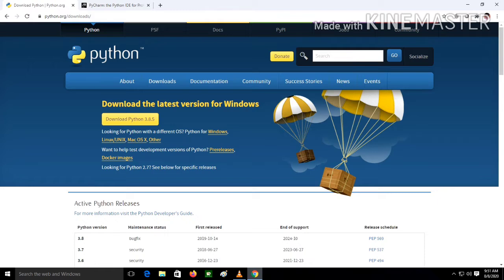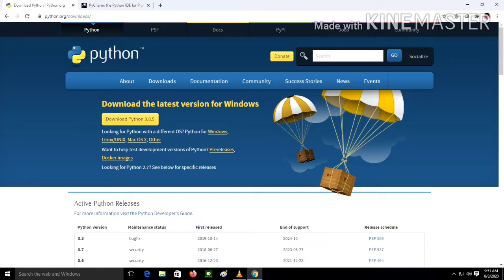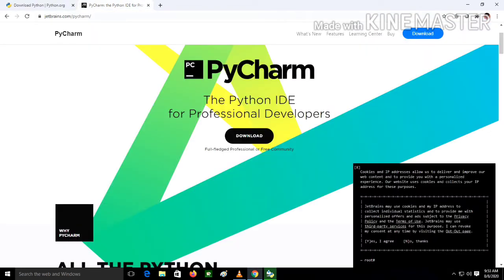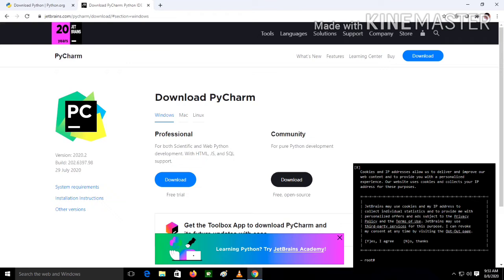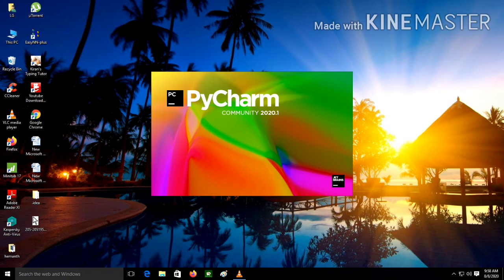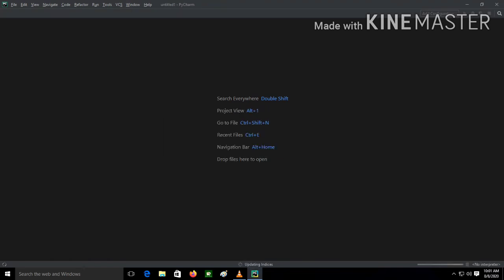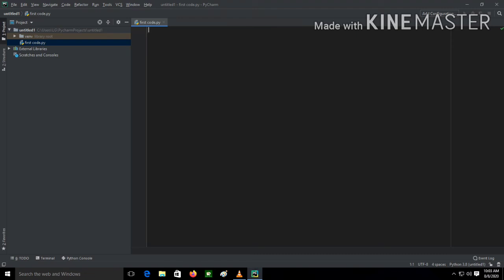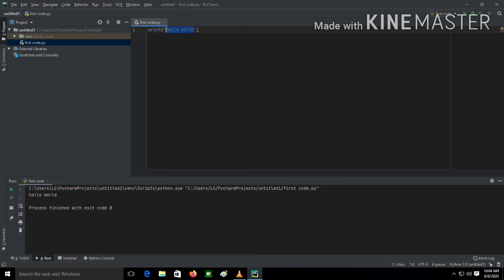Python tutorials|installation and basic functions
Hi guys, today I made a course about coding in python. These are multi part series so see you guys in my next python tutorial.